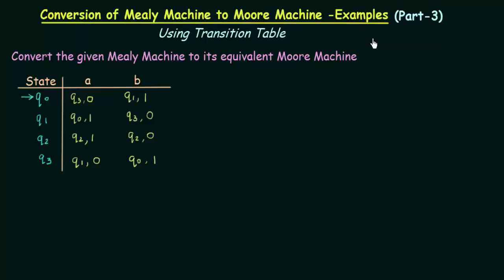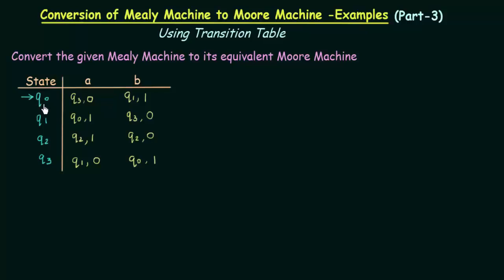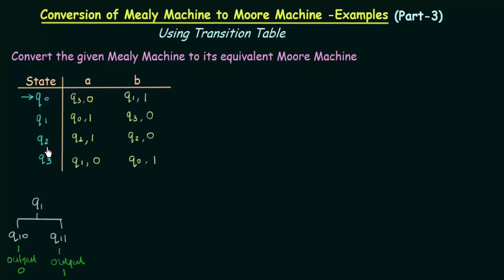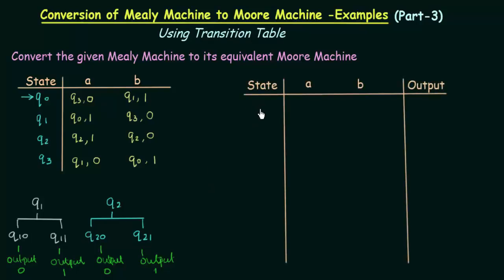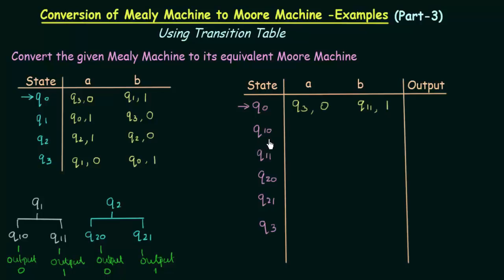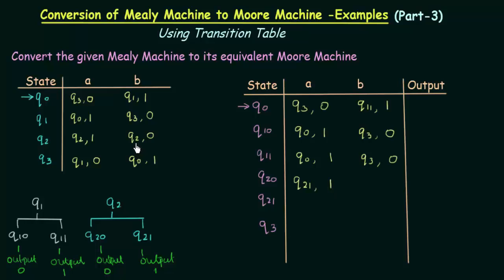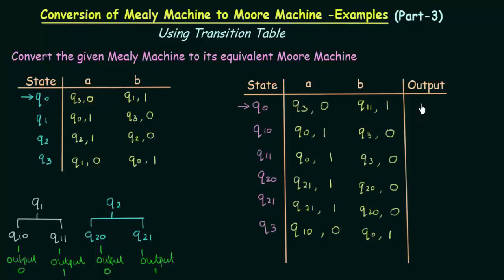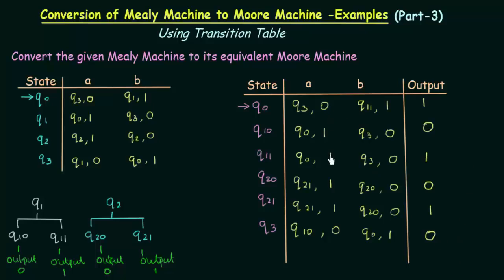Conversion of Mealy Machine to Moore Machine Usin720P HD